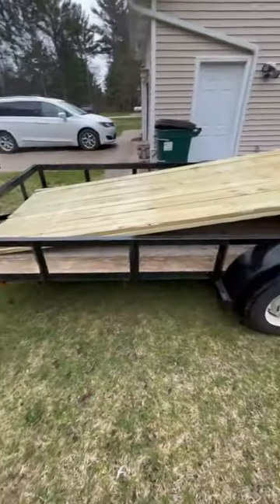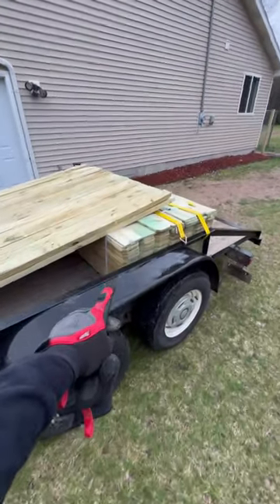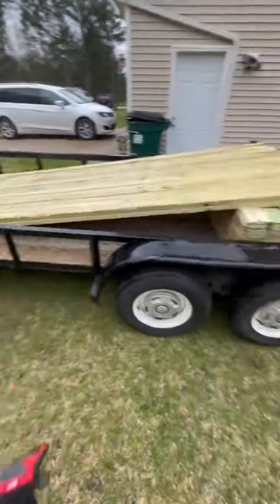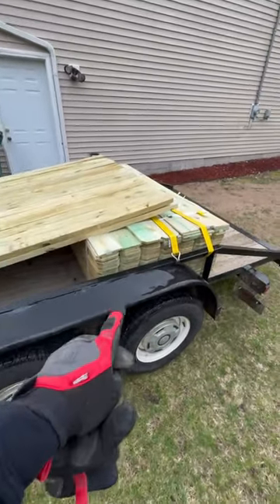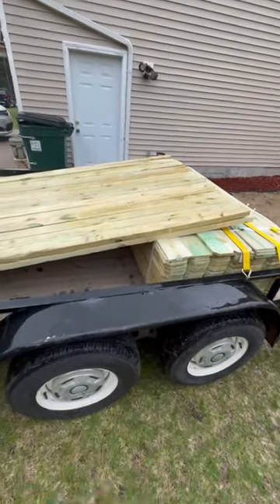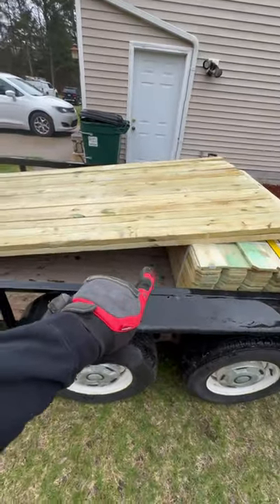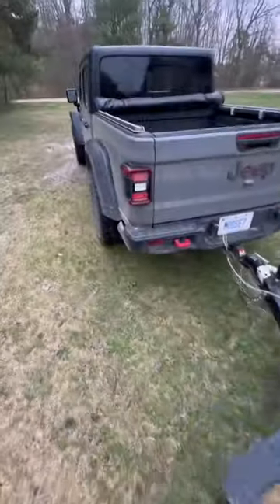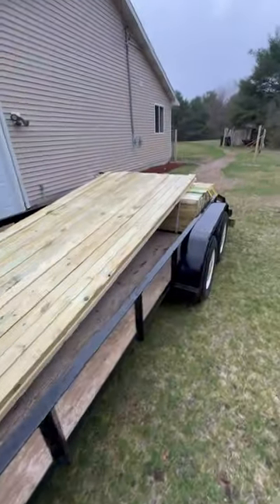Great homedepot trailer r